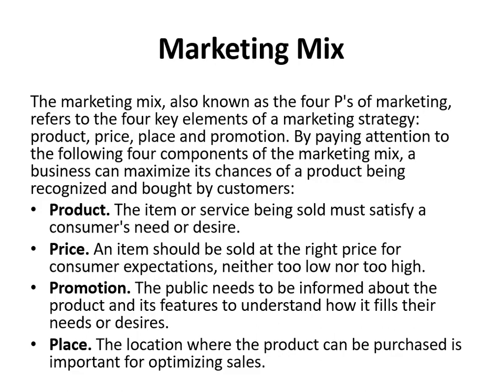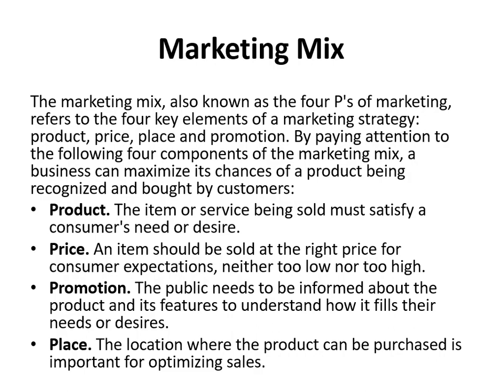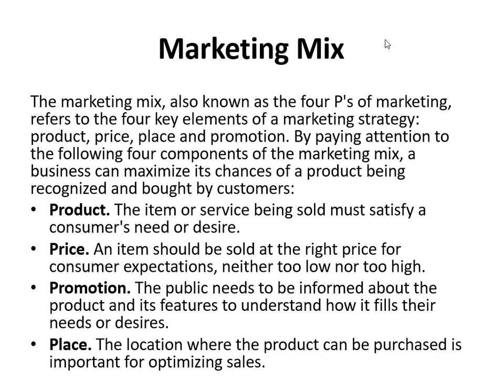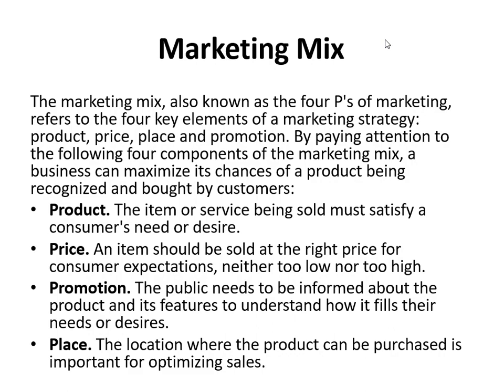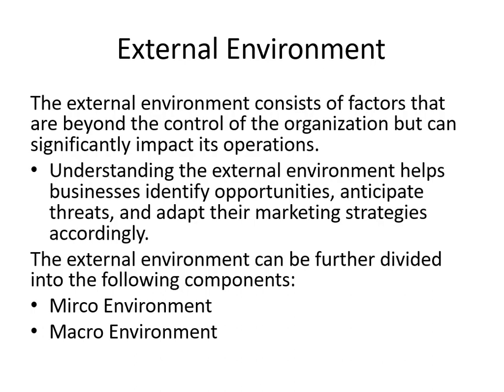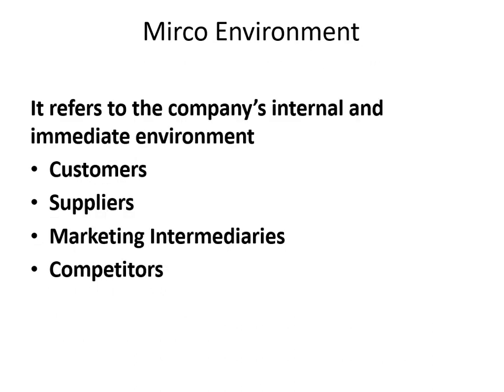UNIT 3 Selling Concept